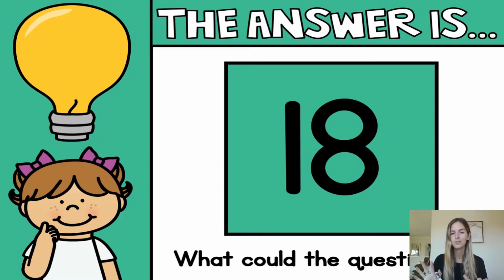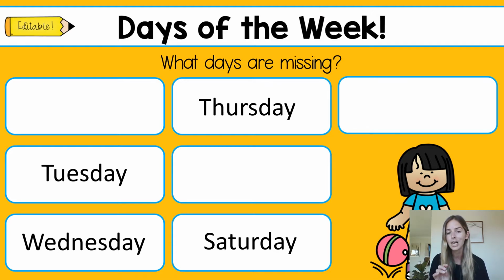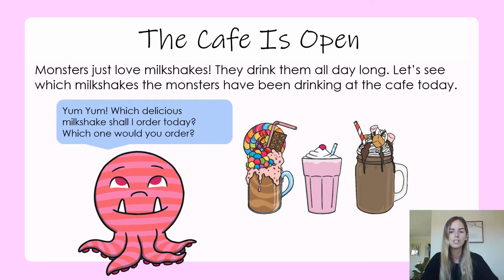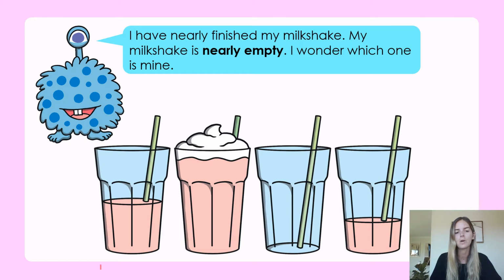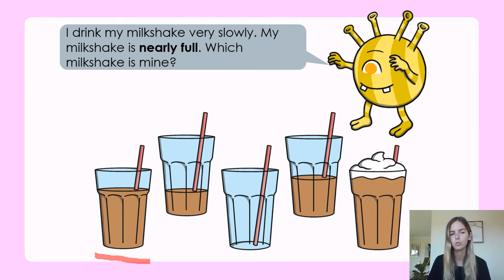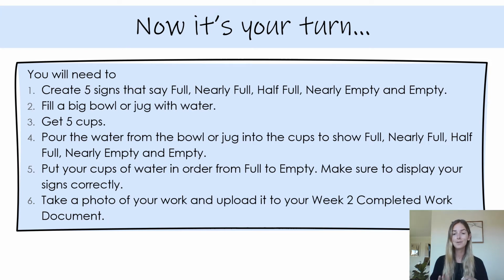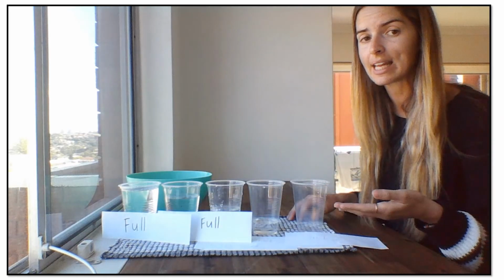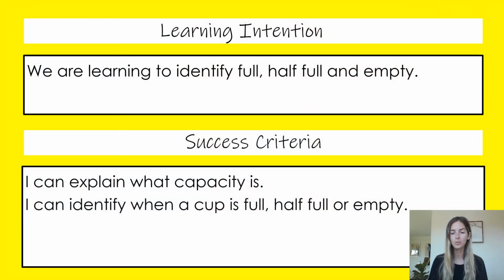11.10.21 - Kindy Week 2 Monday Capacity Lesson 1